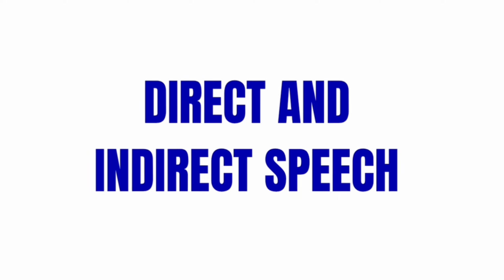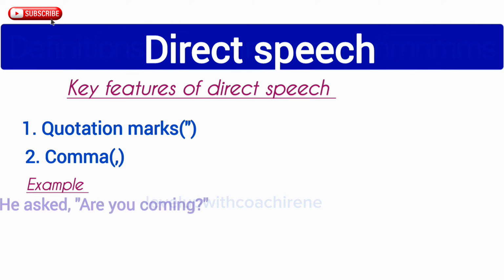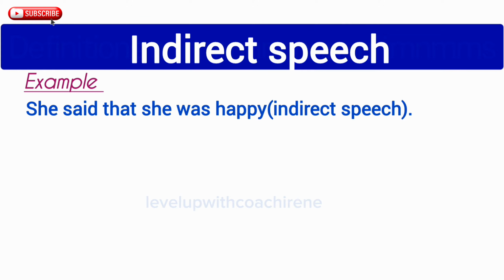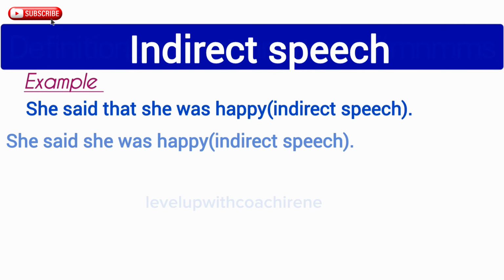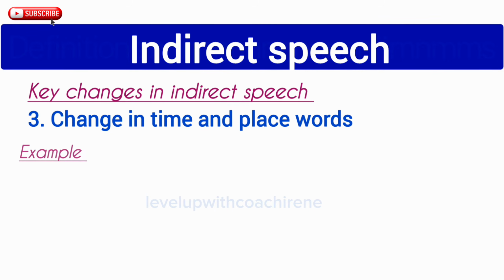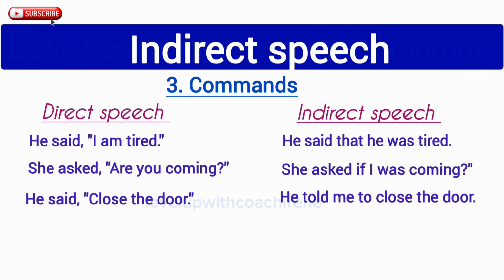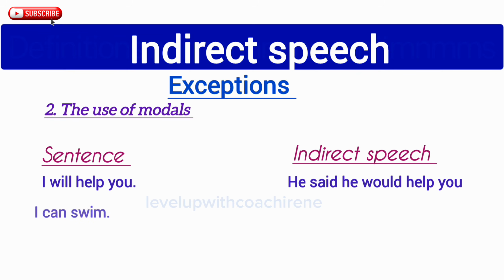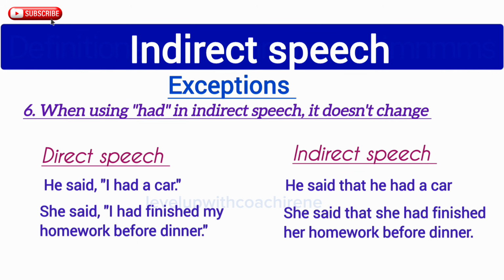Direct and Indirect Speech | Easy guide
Welcome to our comprehensive guide on Direct and Indirect Speech! In this video, we break down the key differences between these two forms of speech and show you how to transform sentences from direct to indirect speech with clear and easy-to-follow examples.

You'll learn:

What is Direct Speech and how to punctuate it correctly.

How to identify and use Indirect (Reported) Speech.

Important rules for changing tenses, pronouns, and time expressions when reporting speech.

Common mistakes to avoid when converting between the two forms.

Perfect for students, teachers, and anyone looking to improve their English grammar skills!